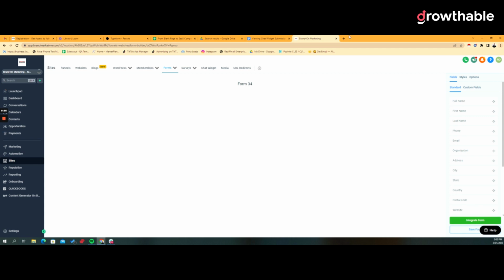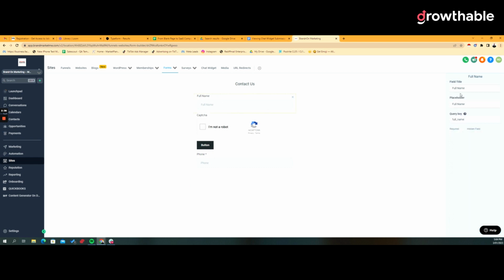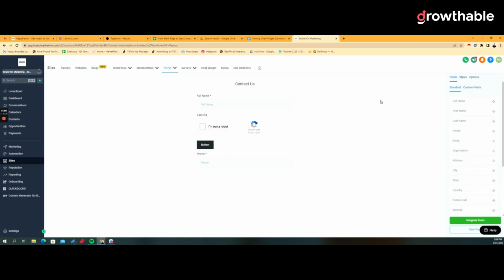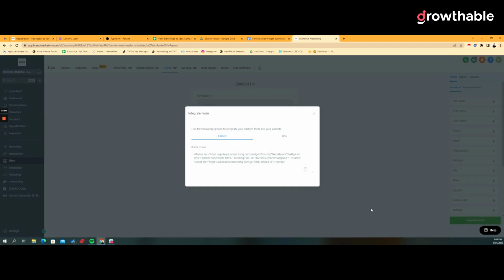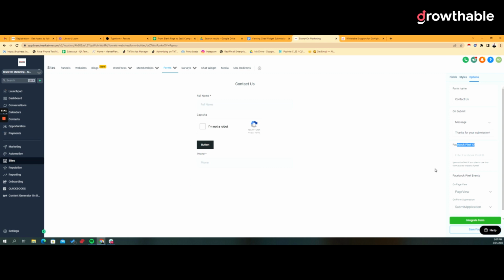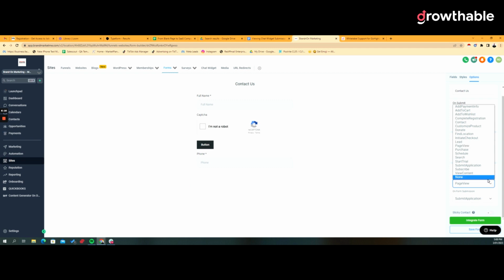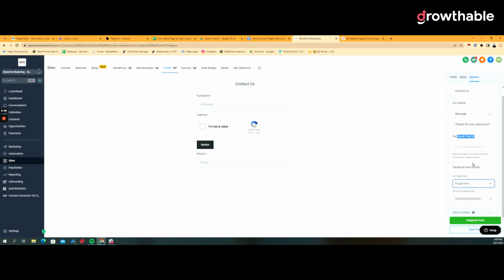GoHighLevel Form and Surveys Module: Lesson#4- Analysis and Submission | Step-by-Step Tutorial